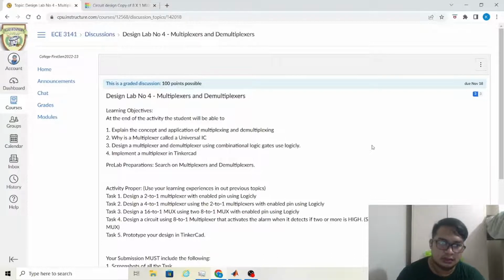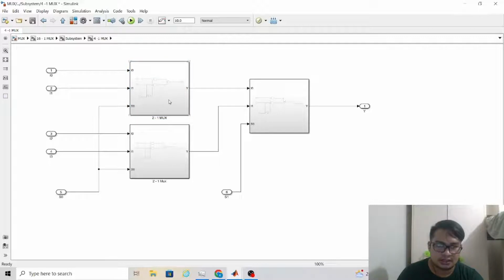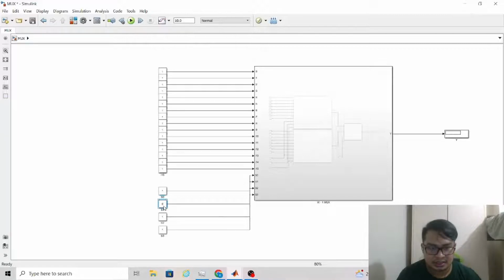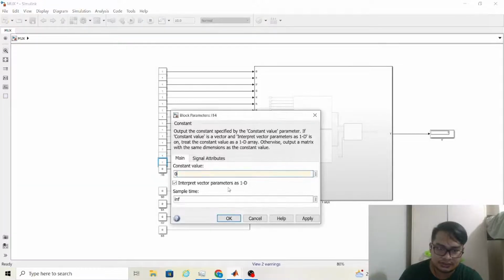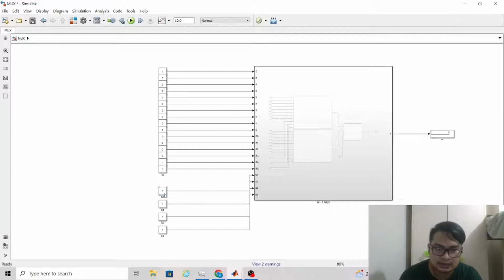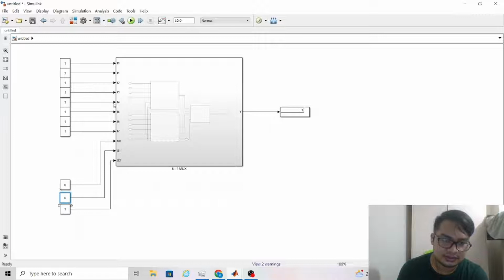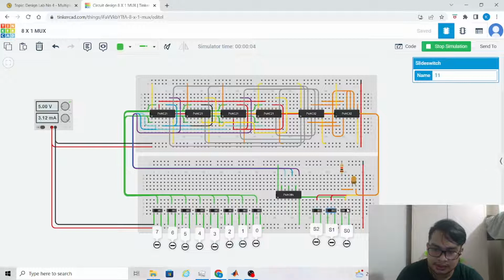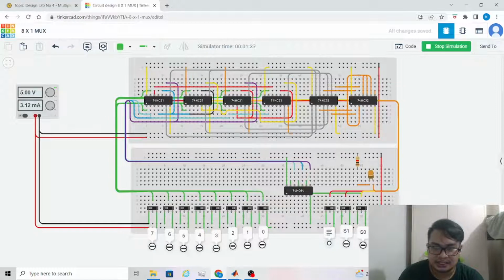Multiplexers and Demultiplexers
Design Lab #4